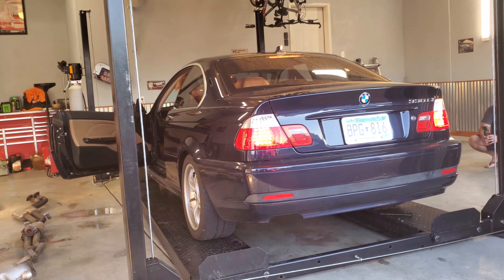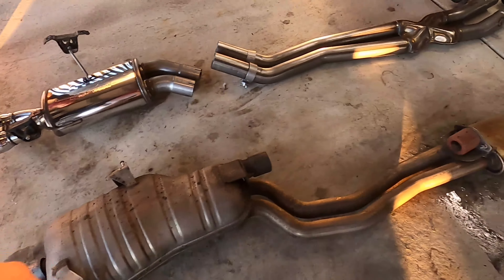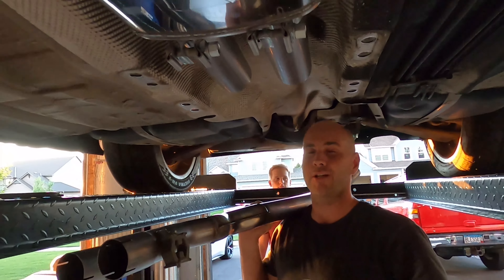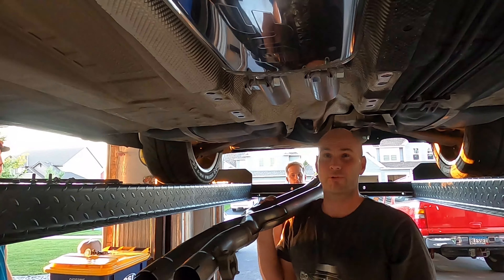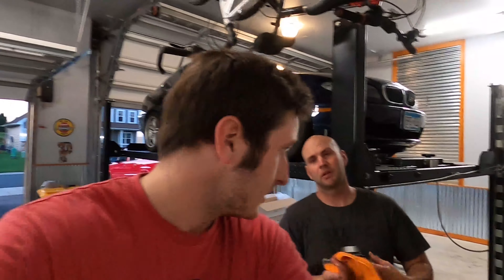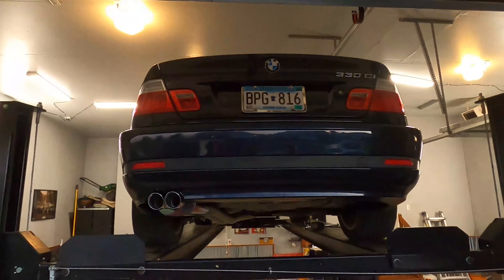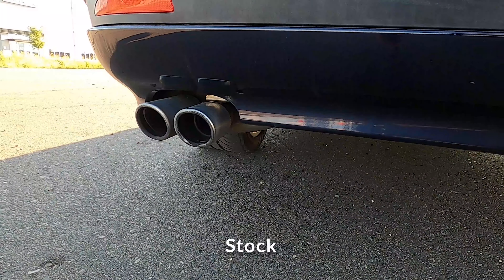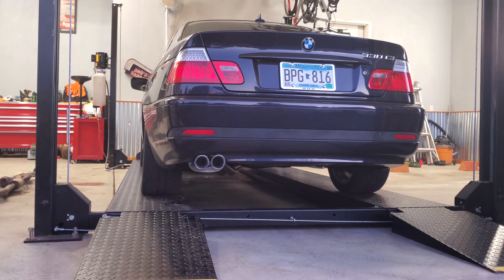Installing Magnaflow Exhaust On A BMW E46 330 CI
Join us today on Performance On Wheels as we install and check out a Magnaflow Exhaust system on a 2004 BMW E36 330CI!